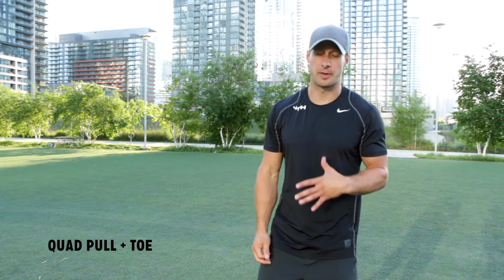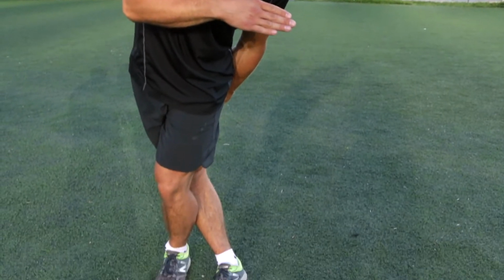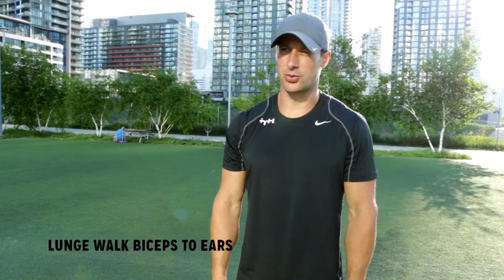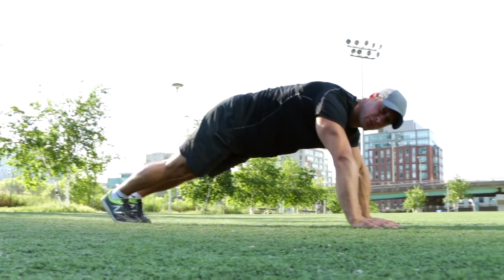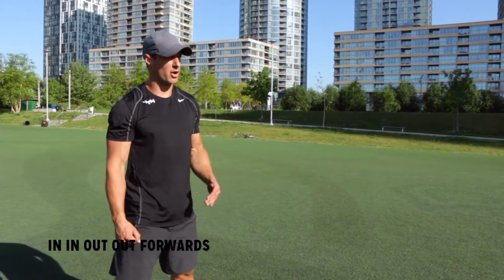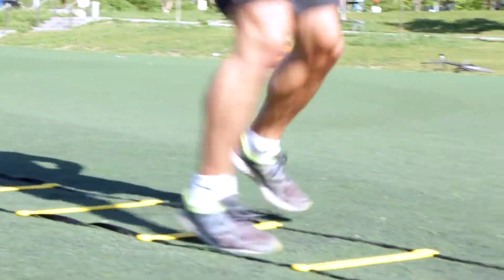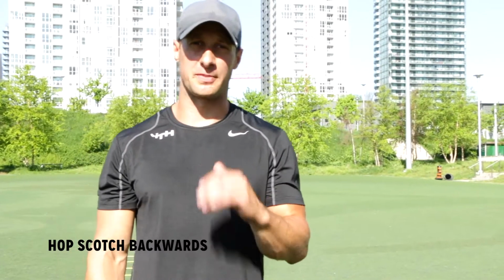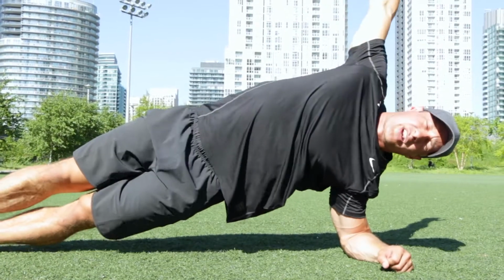Marty Off-Ice Workout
Quicken up your feet in this hockey specific off-ice workout. Follow along to this practice plan to develop your mobility, quickness, speed and core strength.

Train smarter. Play faster. Compete harder.
Welcome to iTrain Hockey, where players and coaches at every level learn the details that actually translate to games.

🏒 Train With Coach Sean at an iTH Camp near you

📱 Join iTH+ (App Membership)
Get full access to our 700+ video training library covering skating, shooting, stickhandling, hockey IQ, and coaching tools. Join 10,000+ members from 40+ countries and start playing the best hockey of your life!

🥤 Fuel Your Training (Official Partner)
We’ve partnered with BioSteel to help you stay hydrated, fueled, and ready to perform. Save 20% on hydration and nutrition products with code ITHBIOSTEEL